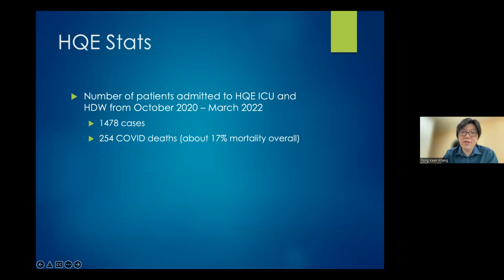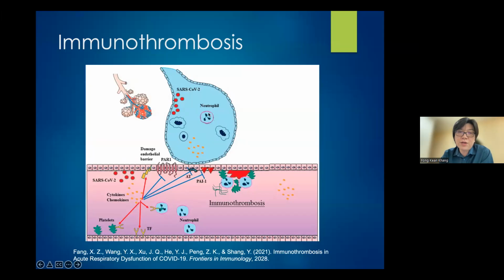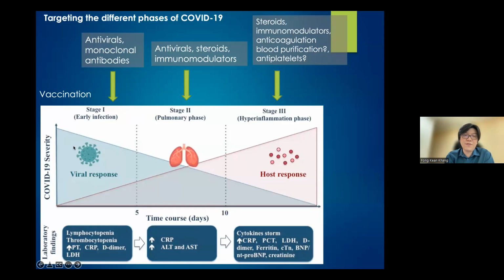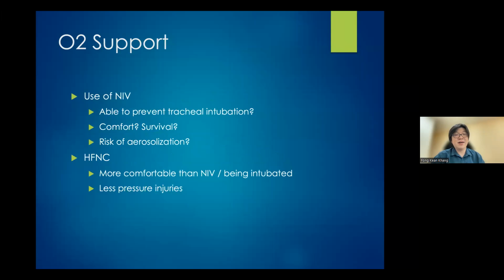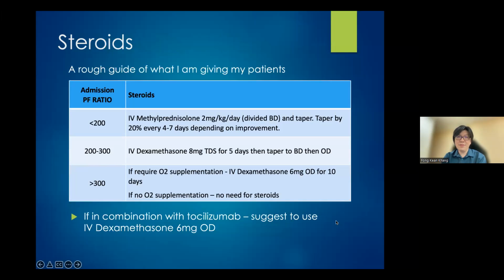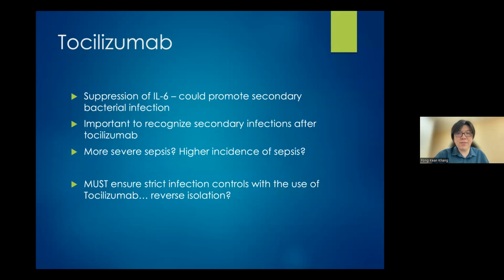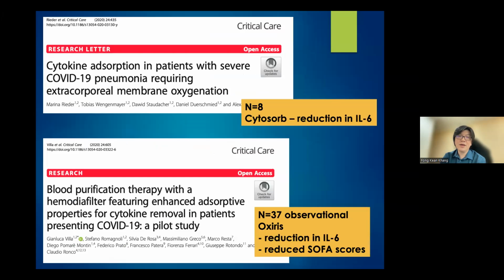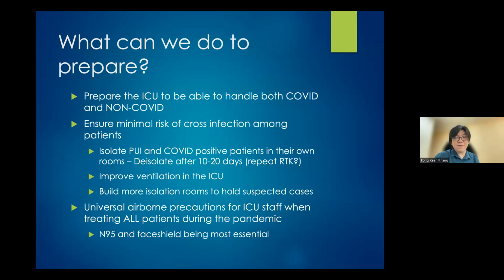Management of COVID-19 in the ICU : Latest Update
Lecture given at Sabah ICU Congress 2022 on 27 March 2022

Outline :
1. Epidemiology
2. Phases and features of COVID-19
3. Management of COVID-19
4. Review of current interventions